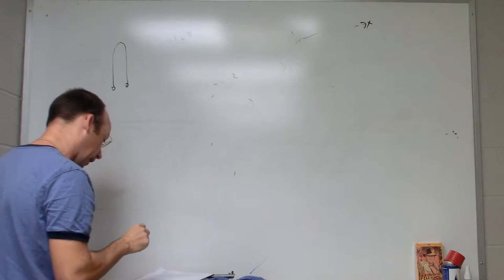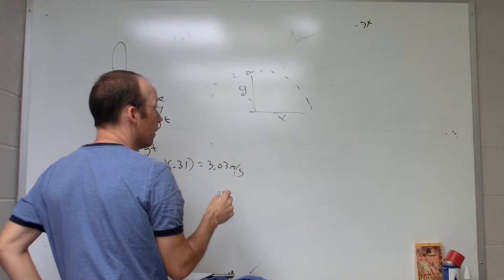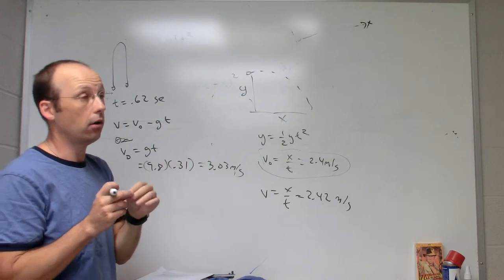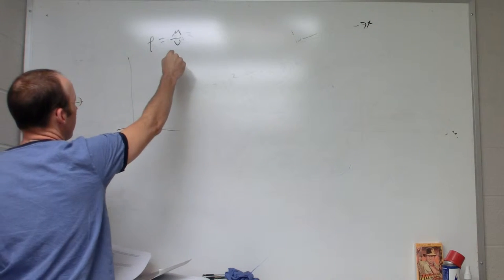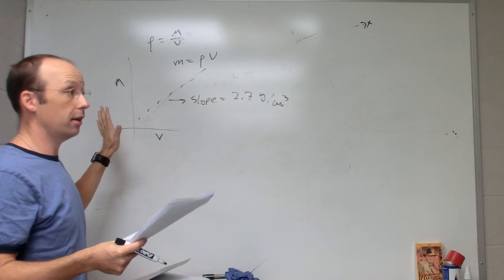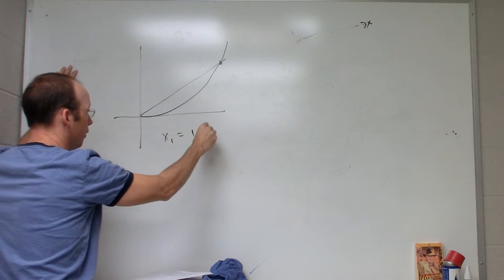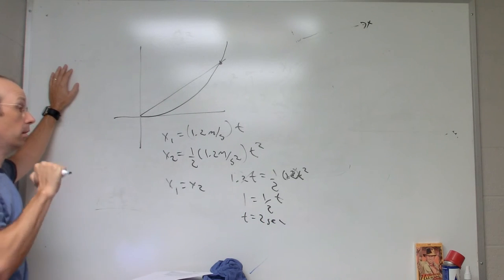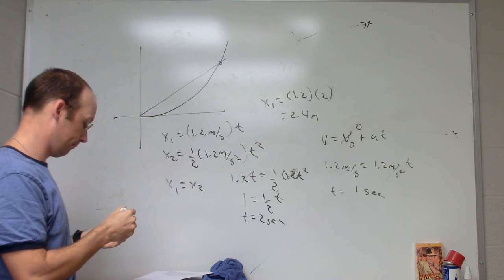Plab 193 Thursday Midterm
solutions to the midterm